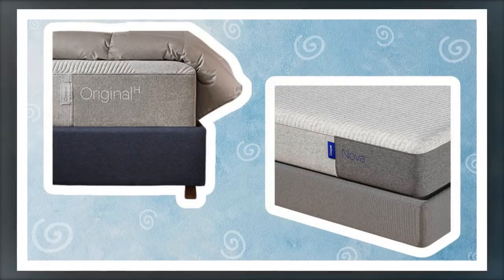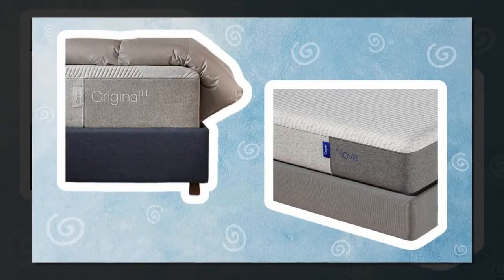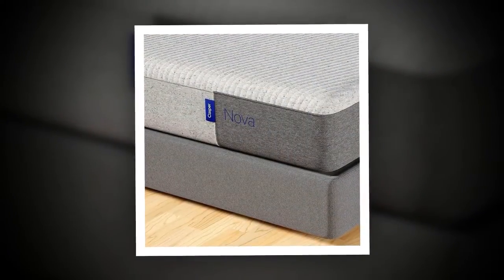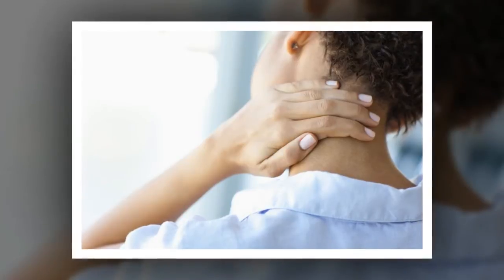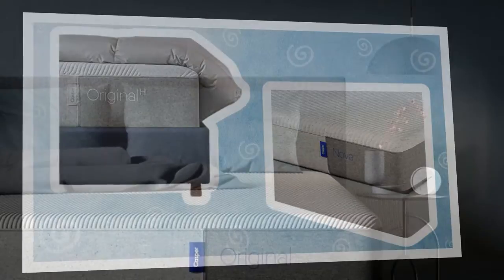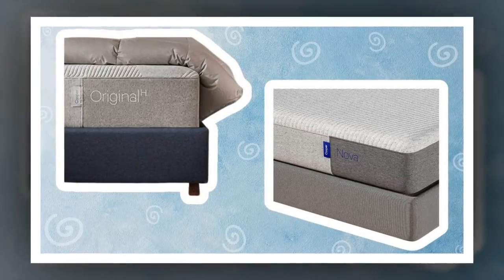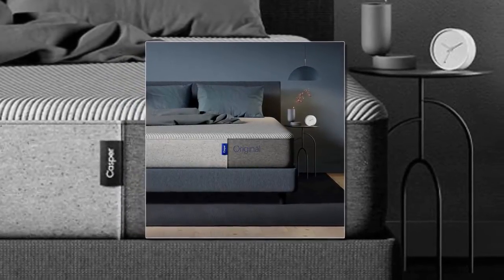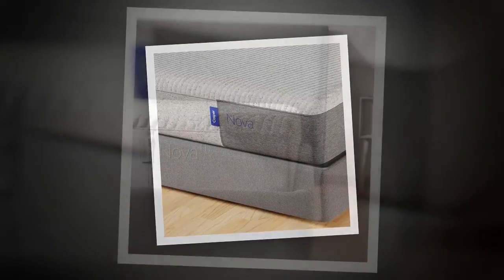Get Up To 30% Off Select Casper Mattresses Right Now